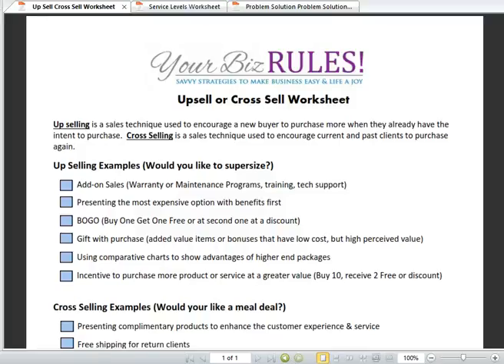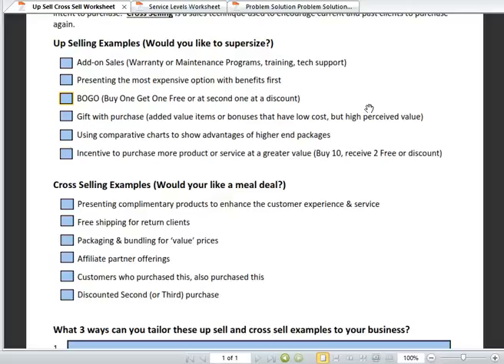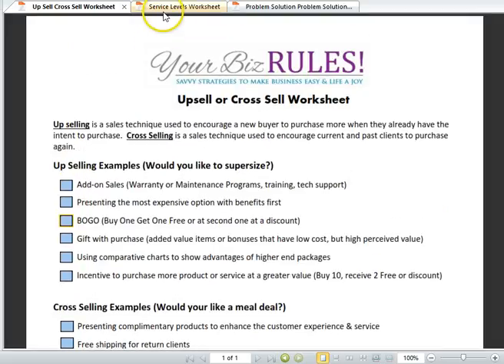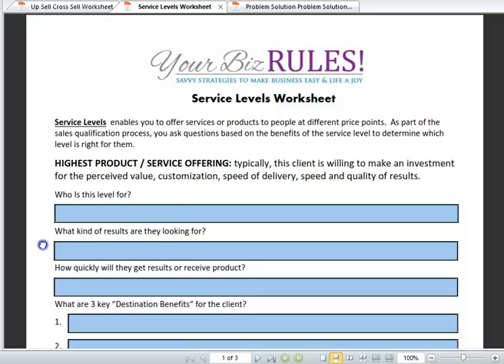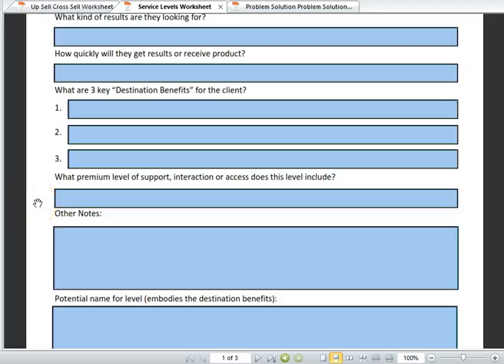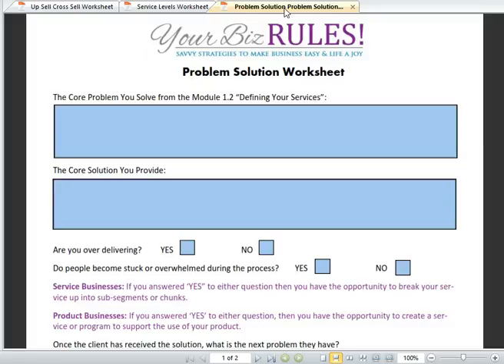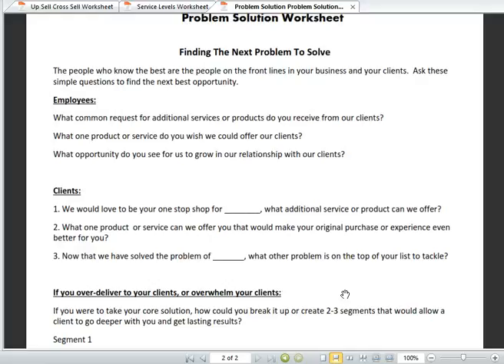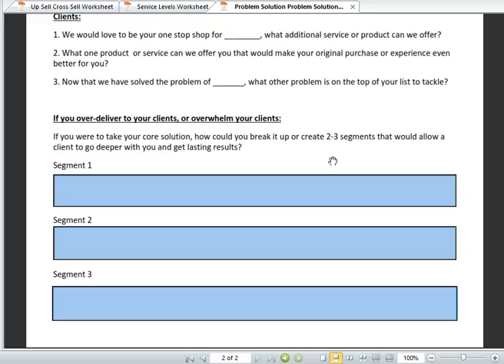Yes Map Worksheets (4.2)